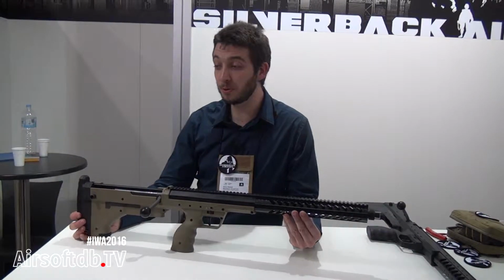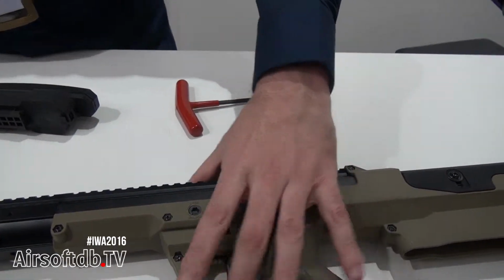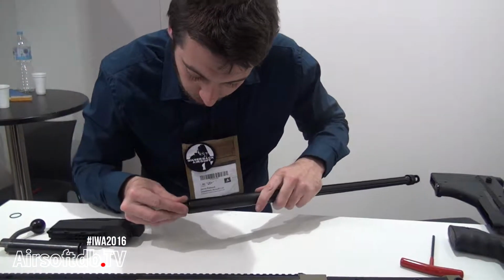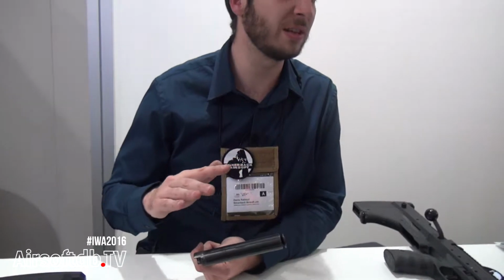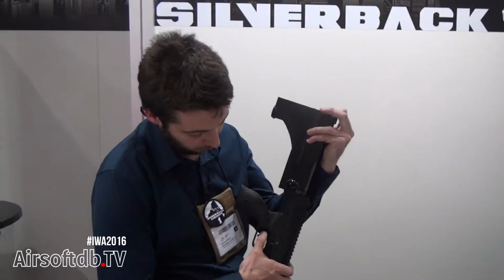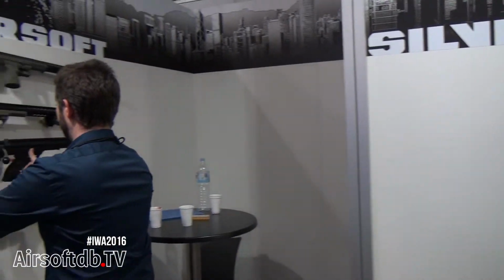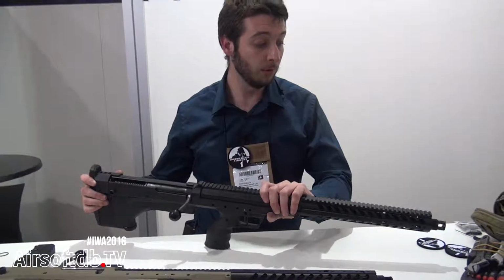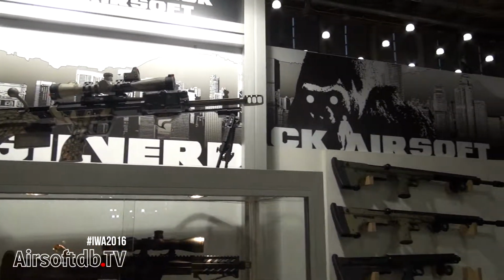IWA 2016: Silverback Airsoft (SRS A1)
Silverback at IWA 2016 shows us the SRS A1 and the upcoming bolt change for more power and a more traditional cocking. Also a quick overview of the different versions in length.